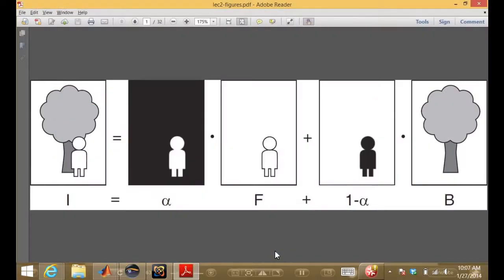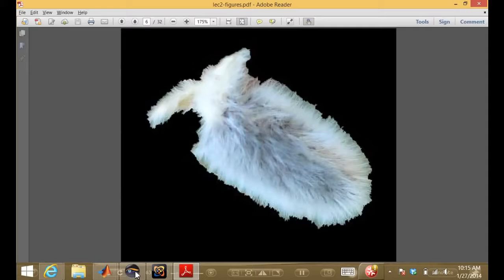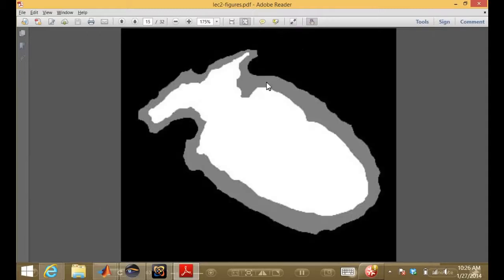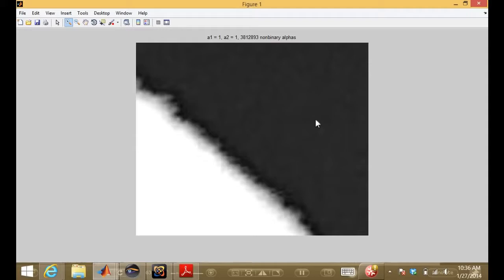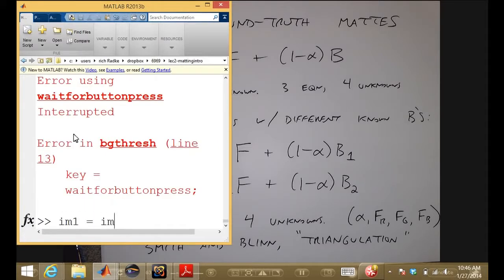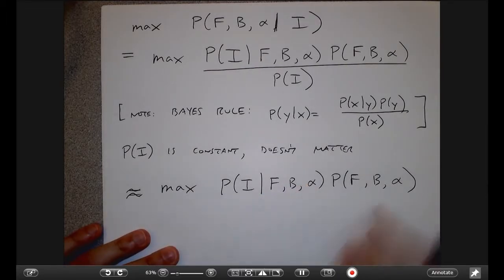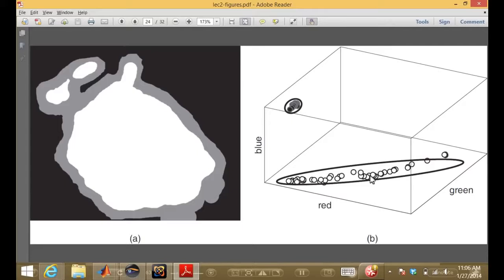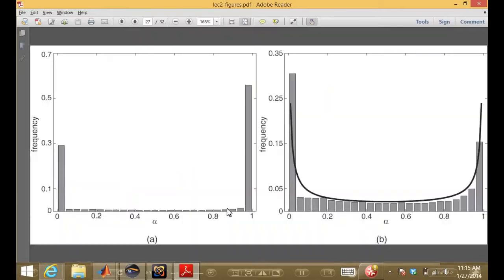CVFX Lecture 2 - Bluescreen and Bayesian matting-KkufK8D4PwY.mp4